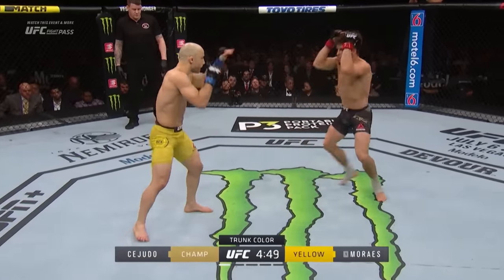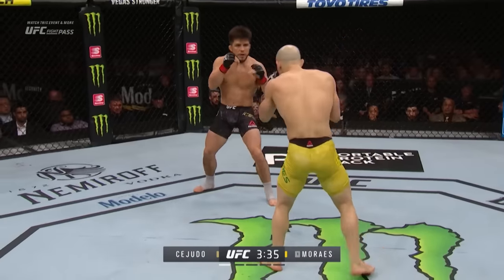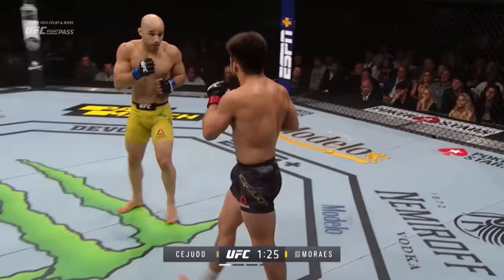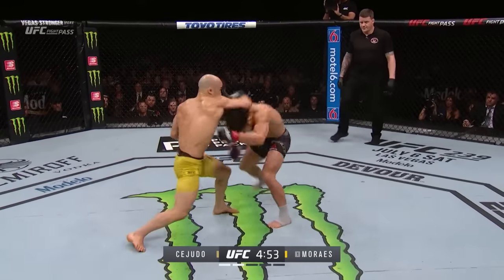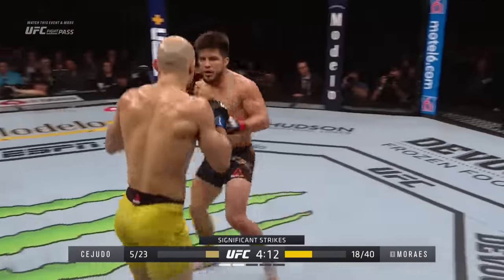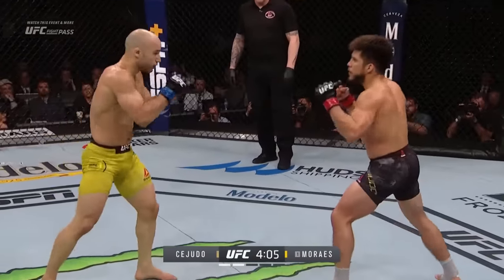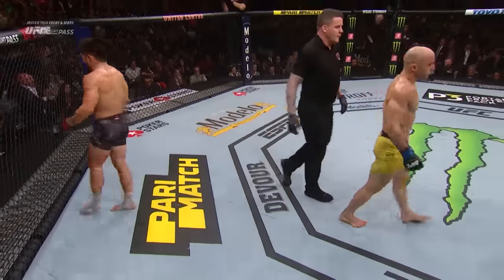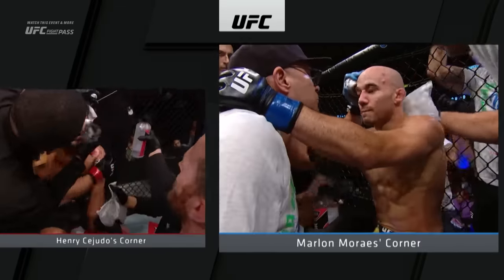Генри Сехудо vs Марлон Мораес: Полный бой